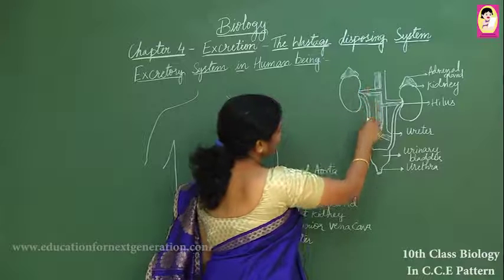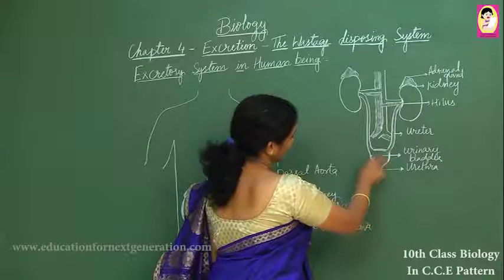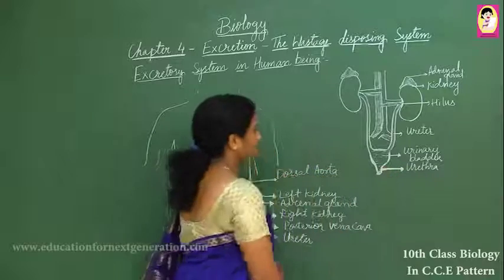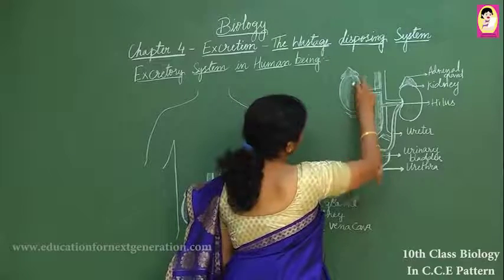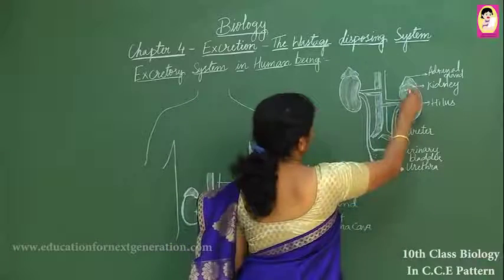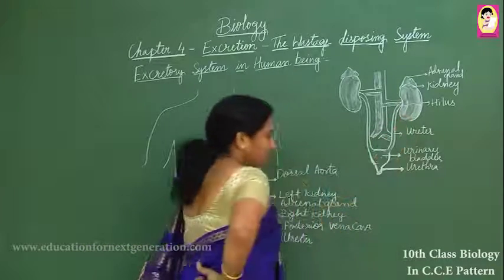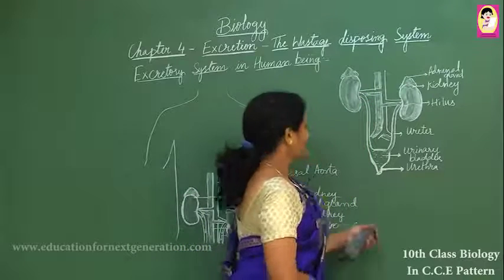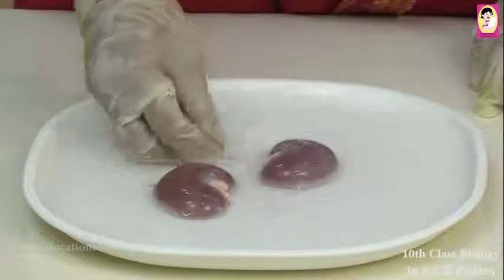10th Class Biology 4th Chapter "Excretion" Ganguji Classes.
10th Class Biology 4th Chapter "Excretion" Ganguji Classes.